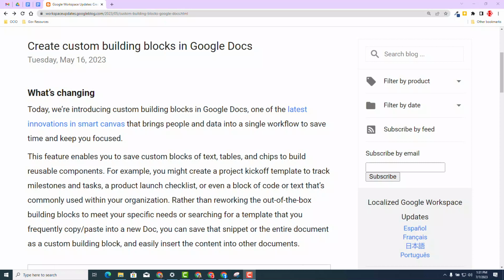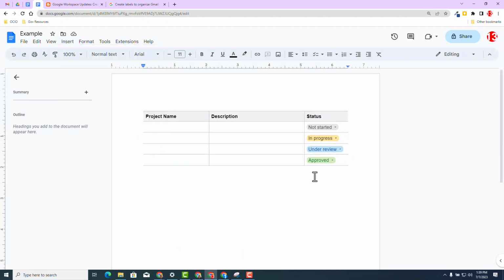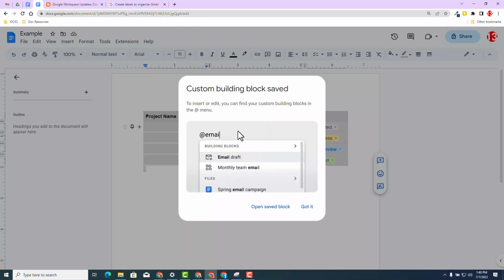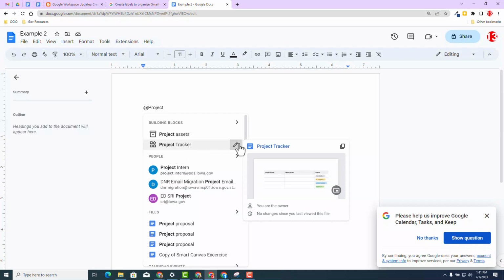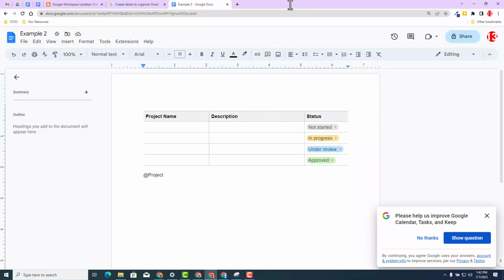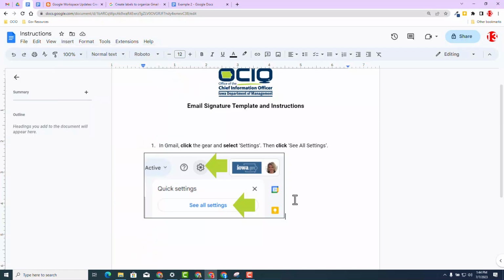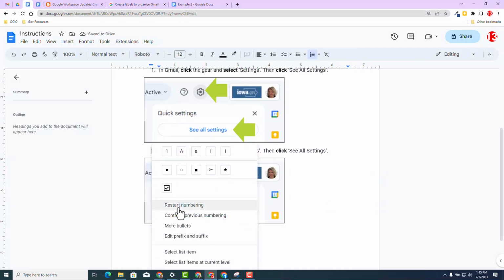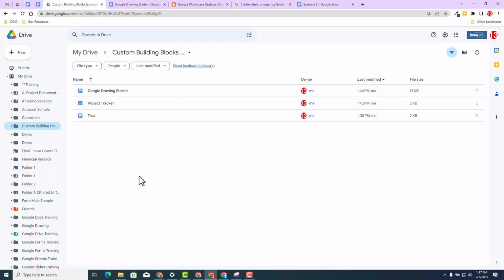Create custom building blocks in Google Docs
🔗Google Workspace Update: Create custom building blocks in Google Docs

🔗Workspace Blog:  Introducing innovations in Google Workspace to help your organization thrive in hybrid works

0:00 - Welcome
0:44 - Create a custom building block (Table Example)
3:44 - Editing a custom building block
5:08 - Create a custom building block (Drawing Example)
6:53 - Manage your custom building blocks